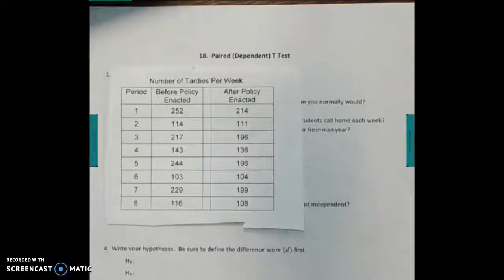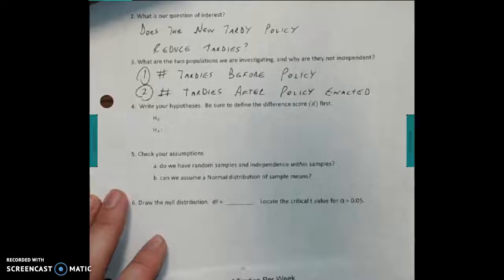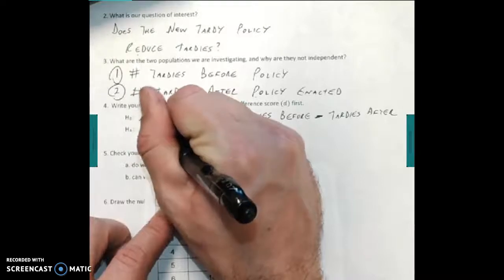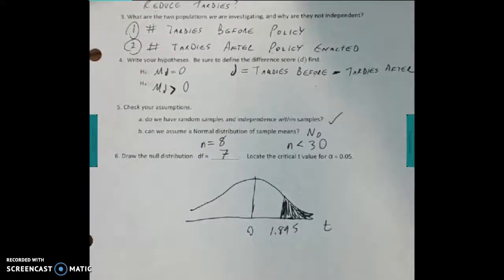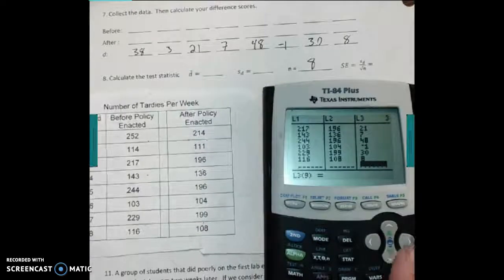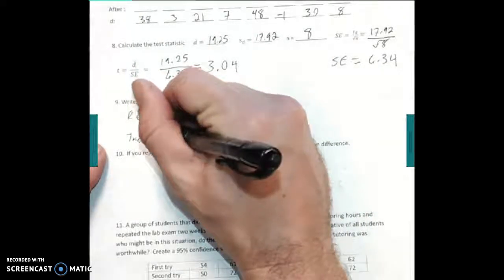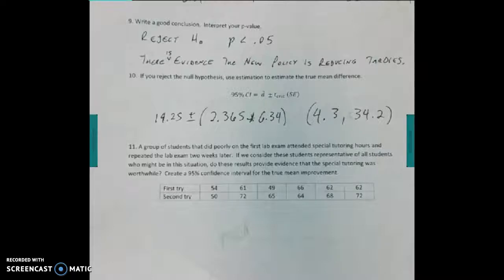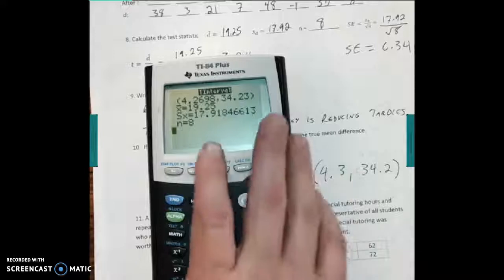OnRamps Statistics Calculator Strategies: Dependent T-Test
This video goes through the process of using a TI-84 to conduct a 2 sample dependent (paired) T Test.